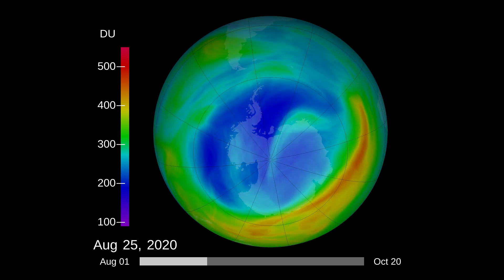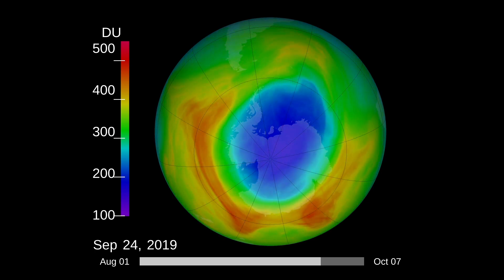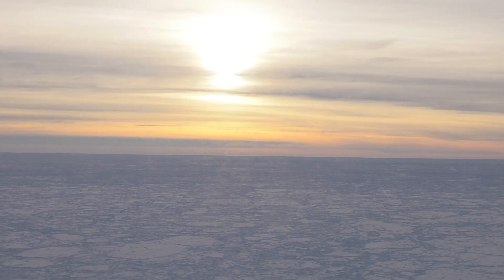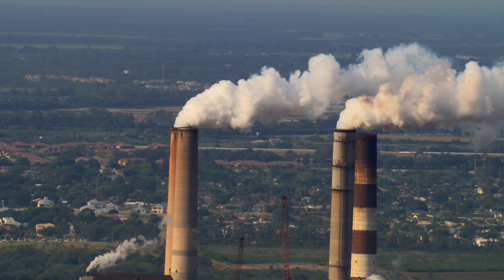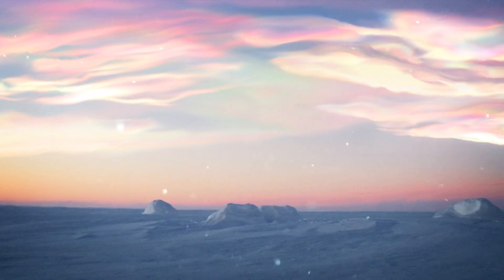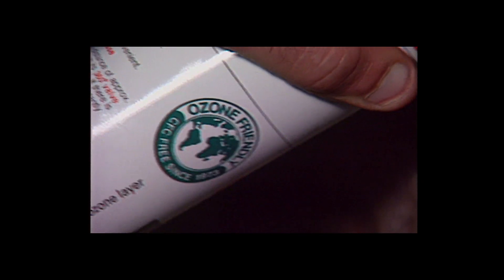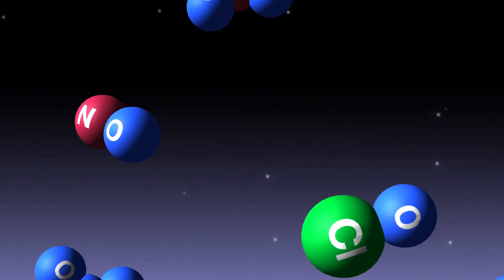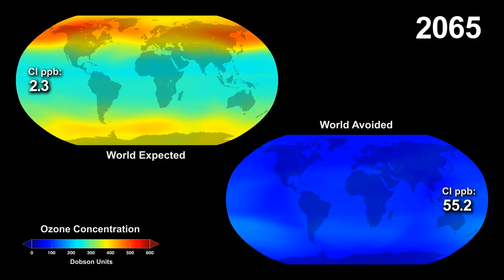2020 Weather Patterns Push Antarctic Ozone Hole to 12th-Largest on Record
A cold and stable Antarctic vortex supported the development of the 12th-largest ozone hole on record in 2020. The hole reached its peak extent on Sept. 20 at 24.8 million square kilometers.

Kathleen Gaeta (GSFC Interns): Lead Producer
Eric Nash (SSAI): Visualizer
Kathryn Mersmann (USRA): Graphics
Paul Newman (NASA/GSFC): Scientist
Susan Strahan (USRA): Scientist